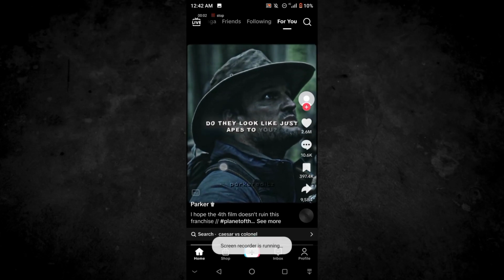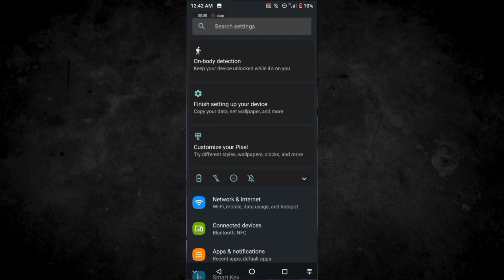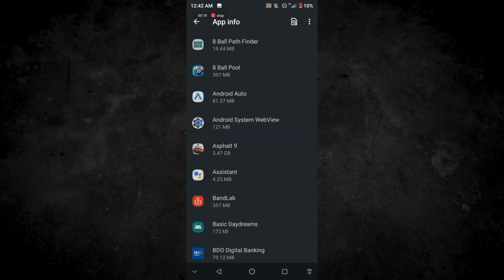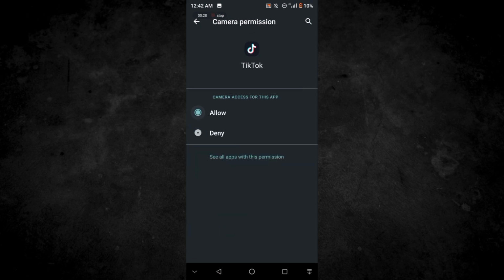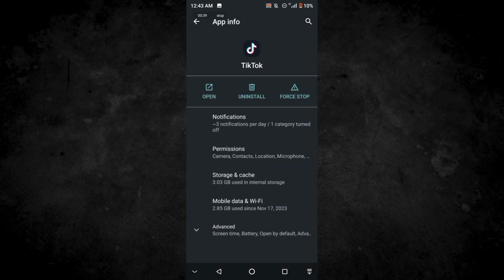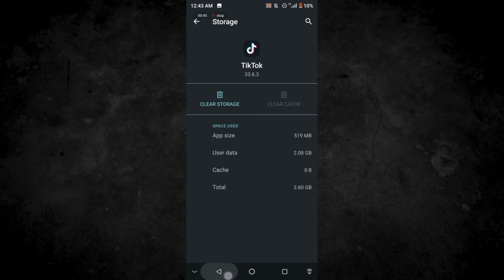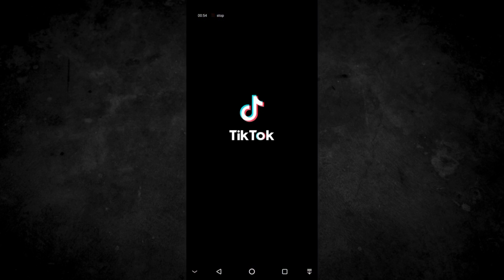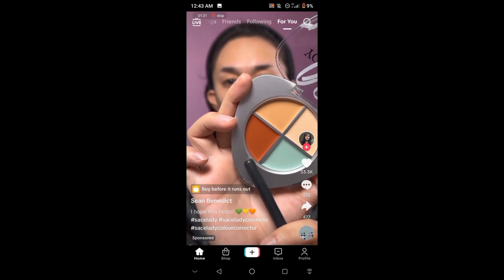How to Fix No Internet Connection on TikTok in 2024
Let's take a look at how to fix no Internet connection on TikTok.